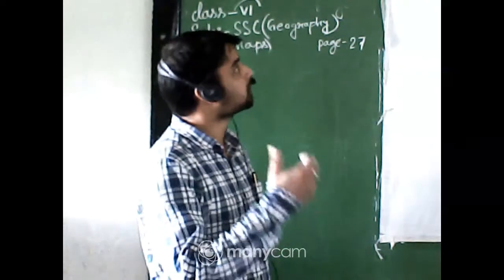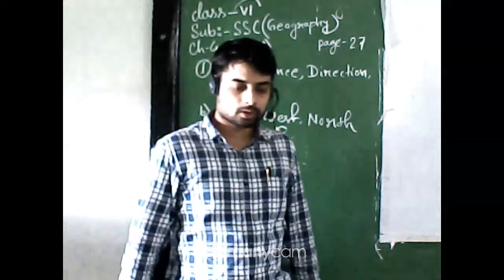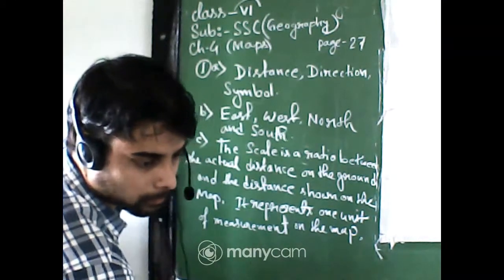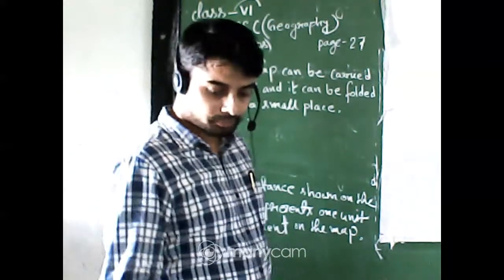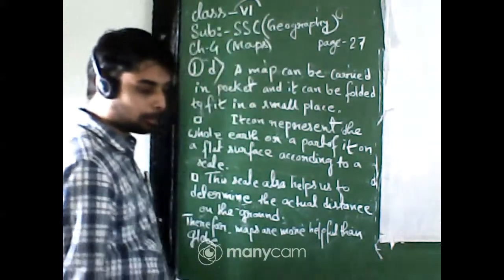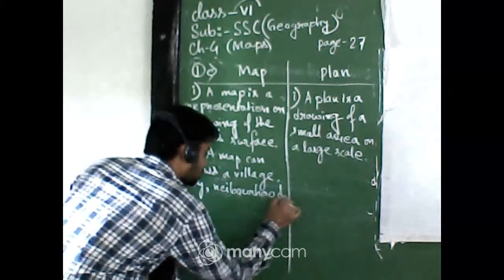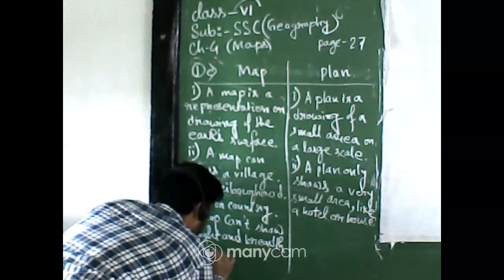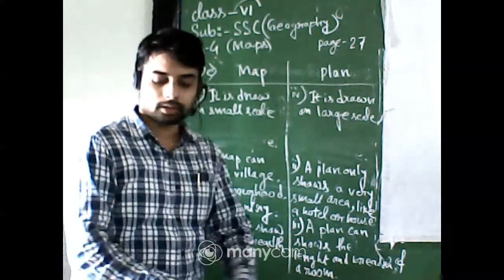CLASS VI, SSC(GEOGRAPHY), TOPIC- CH-4 :EXERCISE QUESTIONS AND ANSWERS